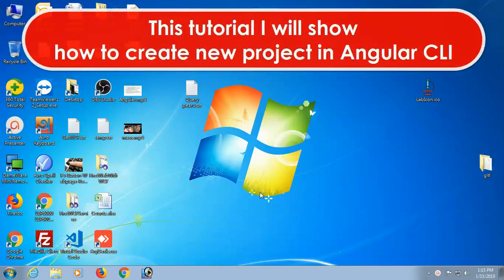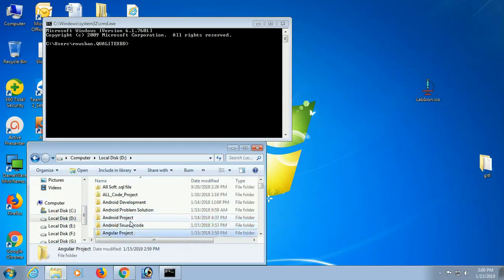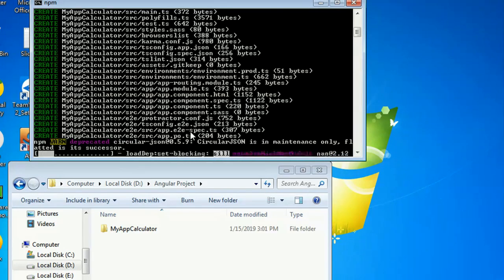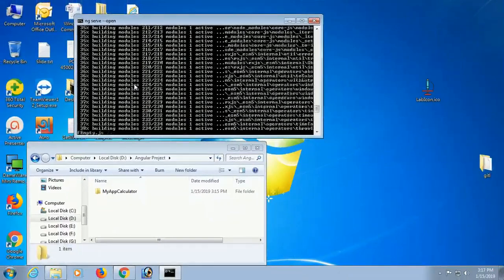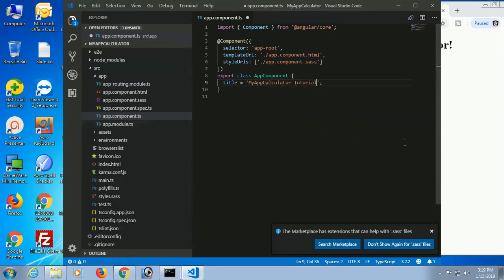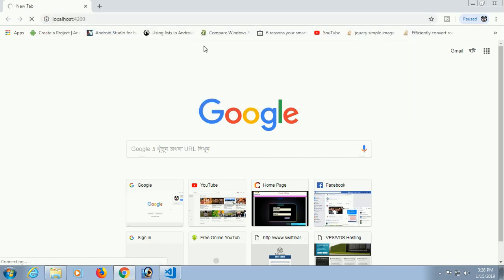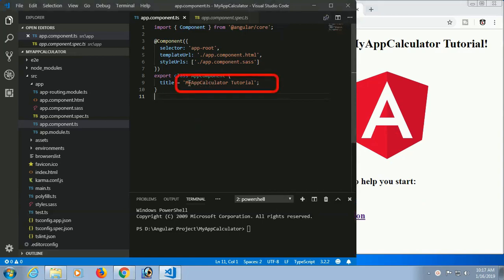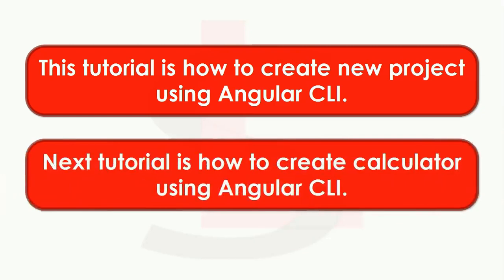Angular Tutorial Step By Step. Create New Project in Angular CLI Command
This tutorial i will show how to create new project using angular CLI command and open project in angular CLI. start server and run the server in browser. Create simpleproject operation using angular CLI command.

Before you start, make sure your you have installed Node.js and an npm package manager.

to create new project run command prompt.
1. go to start - run - cmd - ok.
2. enter that folder using command rompt where you want to create your angular project.
3. run this command (ng new YourApplicationName)  click enter.

ng serve to run the server.
ng serve --open to run ther server in browser.
npm start. if you open the angular project newly should start the project by using this command.

c# tutorial for beginners Swift Learn

angular,angular cli,angular 5,ng new,angular tutorial,typescript,web development,learn angular cli,how to use angular cli,create new project in angular cli command,learn angular,angular tutorial step by step,start angularjs project from scratch,creare project in angular,open angular project in visual studio code,npm start